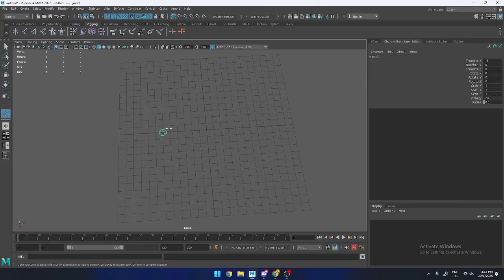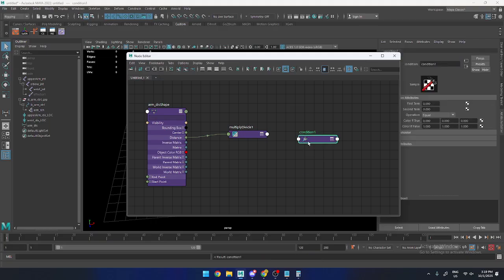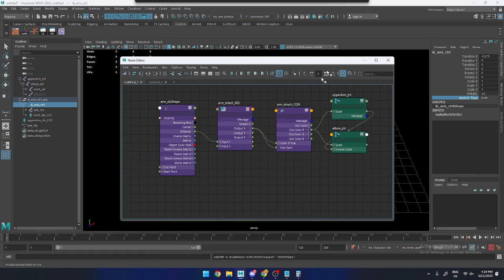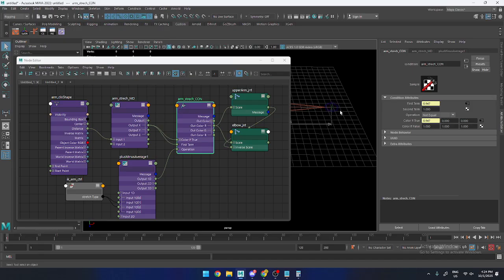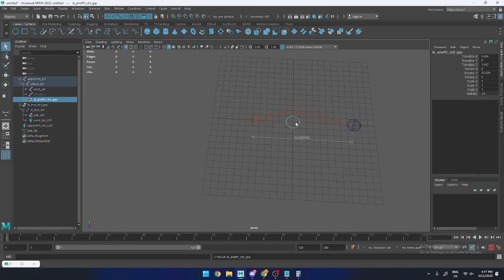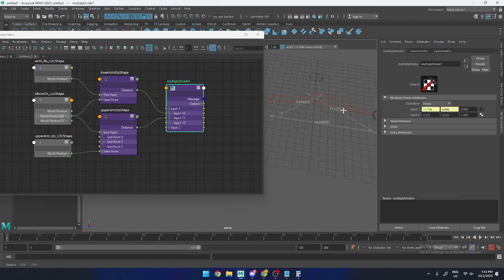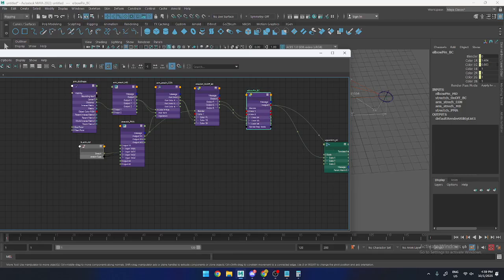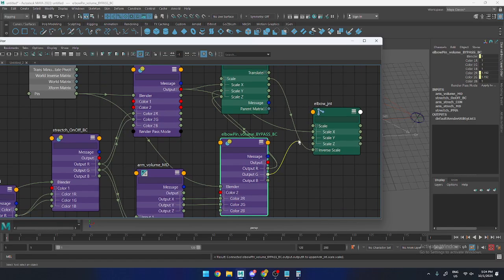IK arm setup stretch&Pin